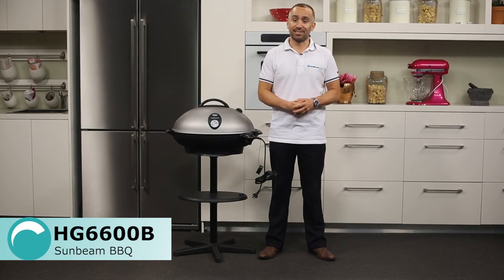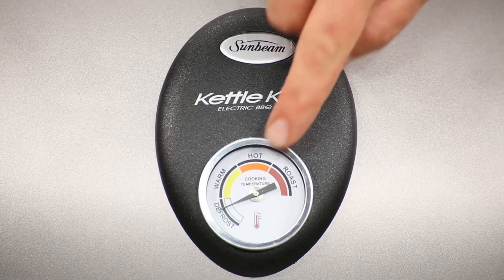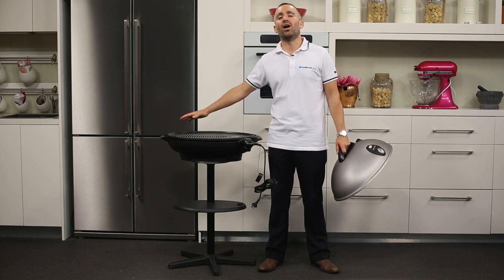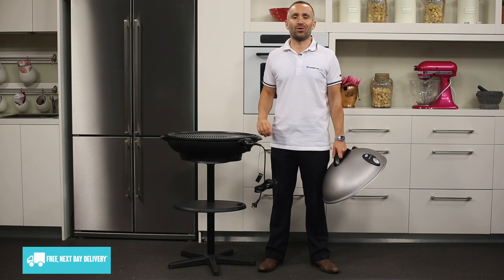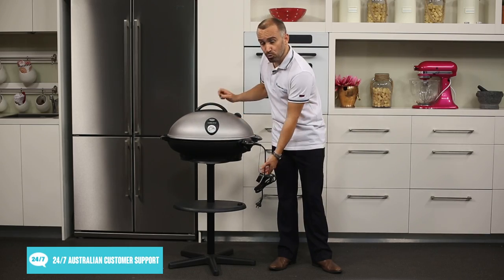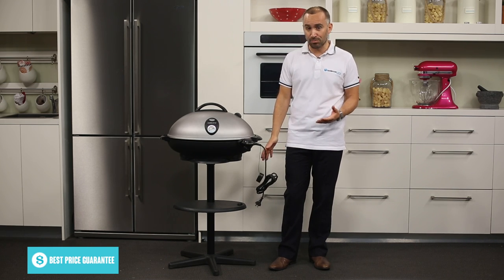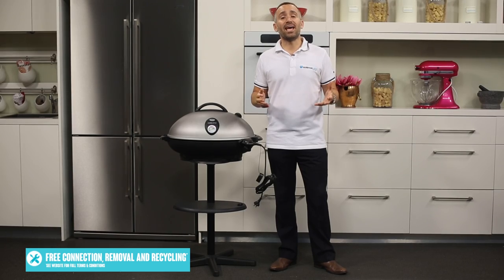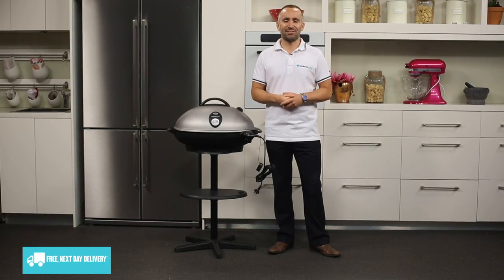Sunbeam HG6600B BBQ appliance overview by product expert - Appliances Online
This is Sunbeam’s Kettle King electric barbeque, designed to provide family homes with analternative to the gas barbeque.

You’ll notice that the kettle-shaped lid is fitted with a temperature gauge, which lets you keep a close eye on the heat levels if you’re cooking with the lid down like a convection oven.

Underneath the lid is the grill plate, which is nice and wide to accommodate plenty of food, and combines flat and ridged cooking surfaces. For easier cleaning, this plate is non-stick and dishwasher-safe. On the underside, we have the 2400 watt cast-in element, for heating your food evenly. And beneath the plate, this is where you can find the removable drip tray.

To run this barbeque, all you need is access to a normal power point. The power plug is also where you’ll find the barbeque’s temperature dial.

To position this barbeque at a convenient height for cooking, you can set it up on the included easy-to-assemble stand. As well as keeping your barbeque secure, it includes a handy swivel shelf and hanging rack where you can store your barbeque utensils.

If you want some extra inspiration or creative ideas for cooking on this electric barbeque, its manual includes tips and recipes to help you get the most out of your purchase.